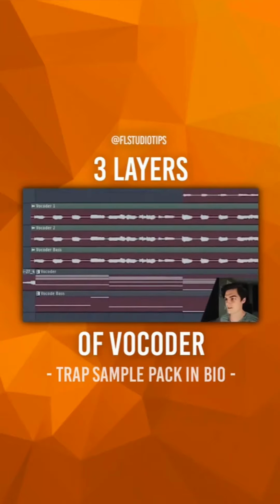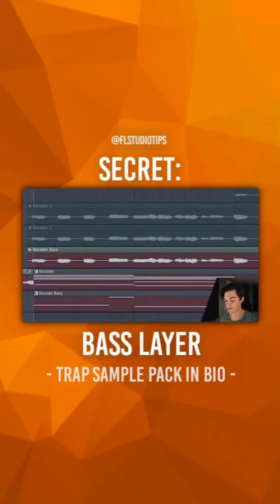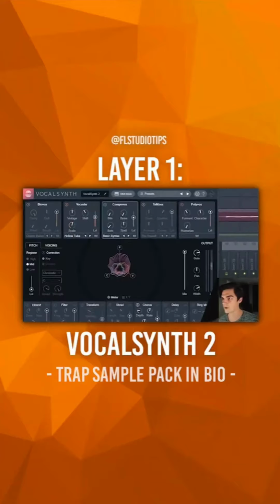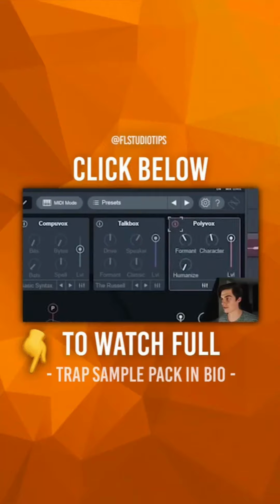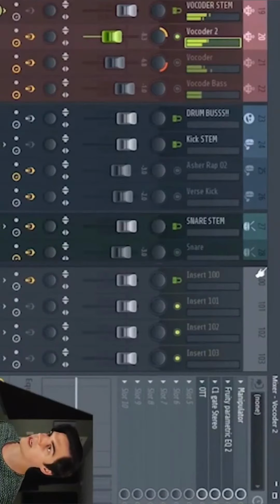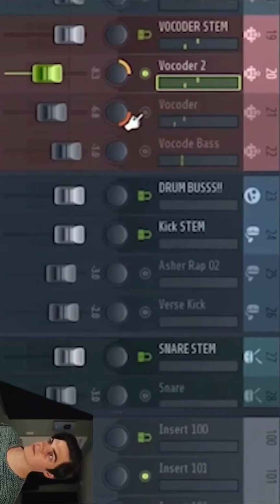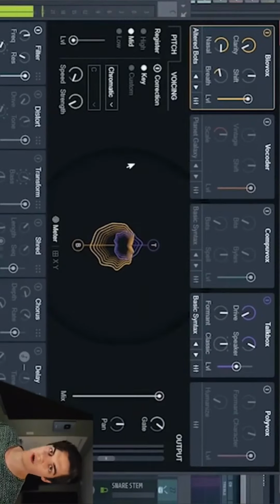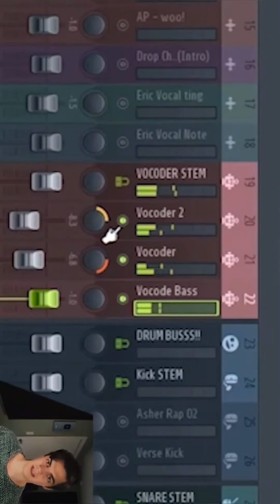FL Studio Tutorial - Vocoder with Asher Postman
Tutorial | FL STUDIO | Tips & Tricks

FL Studio Tips - Quick tricks to elevate your music production game!